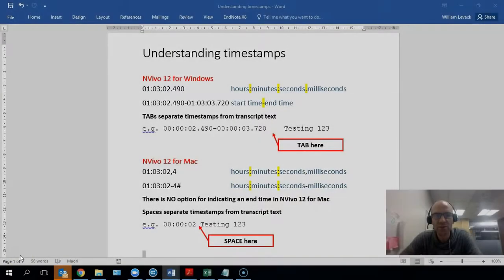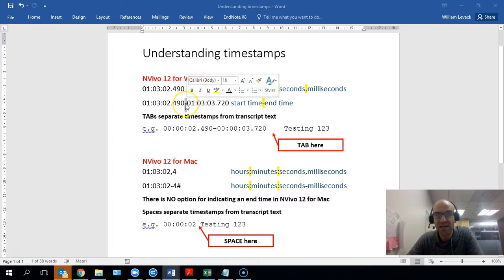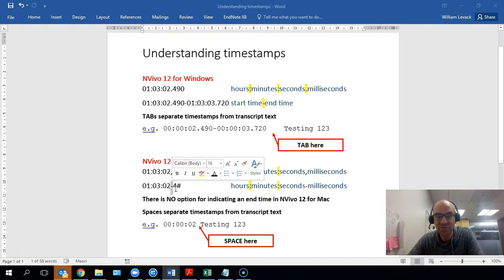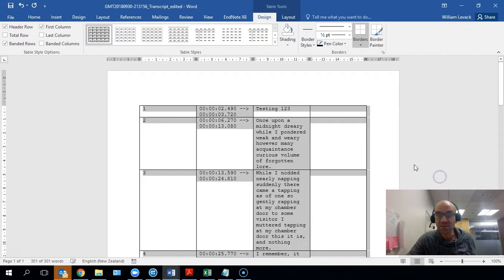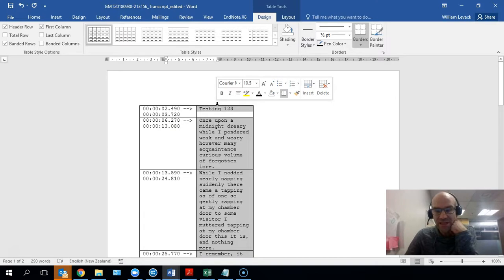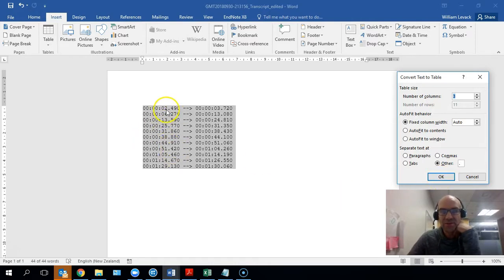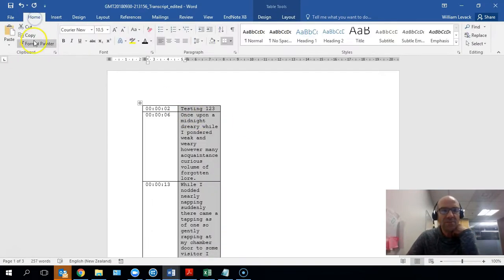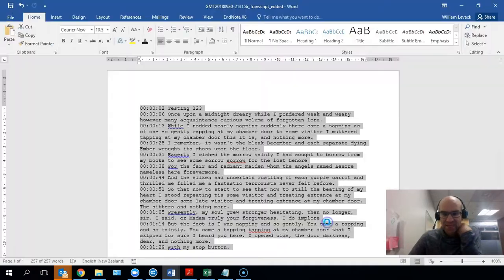Importing auto-transcripts from Zoom to NVivo12 for Mac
Additional information for Mac users about how to prepare auto-transcription files from Zoom for importing to into NVivo 12 (along with the corresponding video file).

Zoom is a videoconference app that provides the option of auto-transcribing recorded meetings.  (You need to have a Zoom Business plan and use the Cloud recording option to get access to this function.)  This video provides a tutorial on how to export videos and time-stamped transcriptions from Zoom into NVivo - which is software designed for qualitative data analysis.  Combining these functions allows you to record qualitative interviews or focus group meetings over the internet, automatically transcribe them, and import both the video and the transcription into NVivo, ready for coding and analysis.  The quality of auto-transcription in Zoom can be highly variable - and most often full of errors - but NVivo allows you to code videos directly, which means that you then have the option of only needing to tidy aspect of the text that matter to your analysis and dissemination of your results - rather the whole transcript.

William Levack is an Associate Professor in Rehabilitation and Academic Head of the Rehabilitation Teaching & Research Unit (RTRU) in the Department of Medicine at University of Otago Wellington, New Zealand.